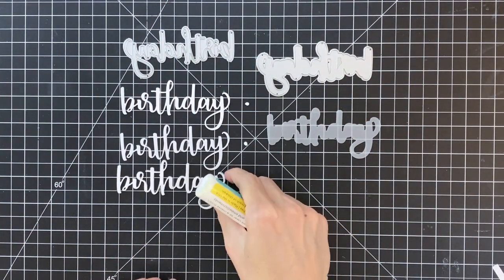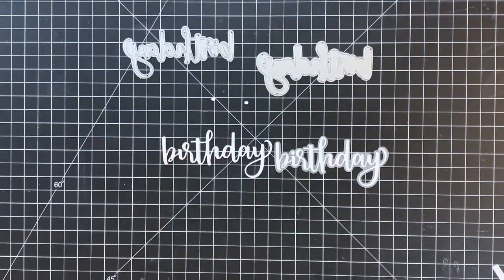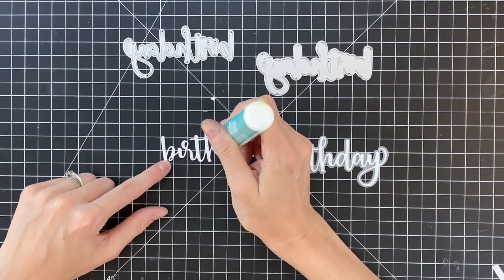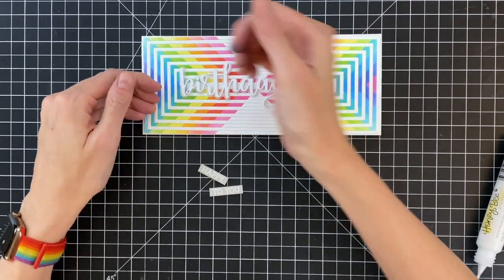Slimline Inlaid Rotated Diecuts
In this video Channin demonstrates how to create this unique rainbow background with her rotated inlaid diecuting technique. Watch to see how she creates a rainbow panel and then inlays it to create a fun pattern!

• WOW! Embossing Powder | Opaque Bright White

• Paper Accents - Smooth Vellum - 8.5 x 11 - White - 48lb - 25 Pack

• Fiskars - 12 Inch Personal Paper Trimmer with Cut-Line - Blade Style I